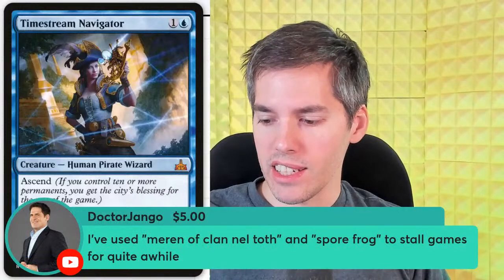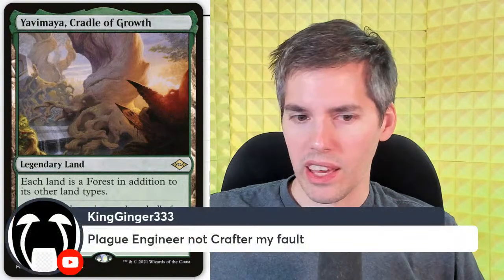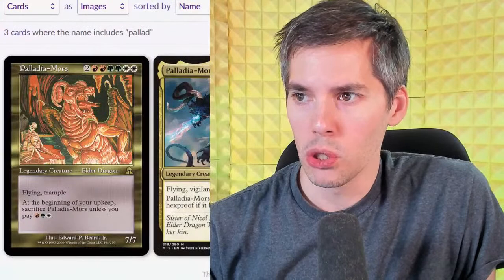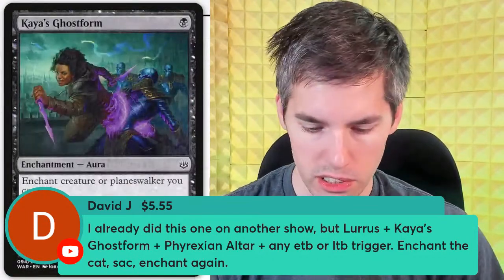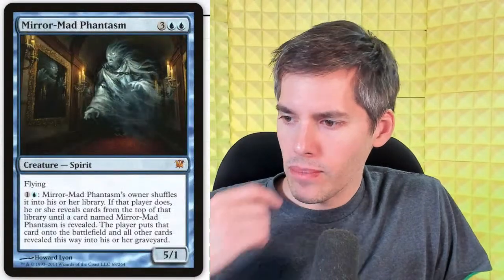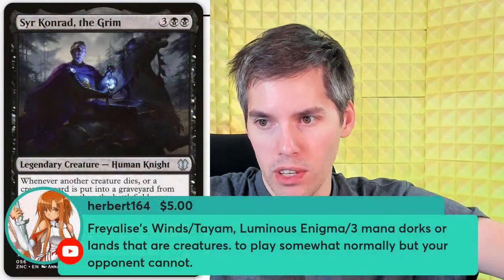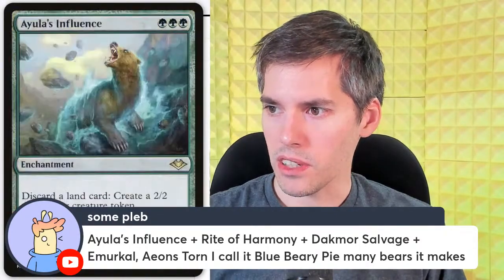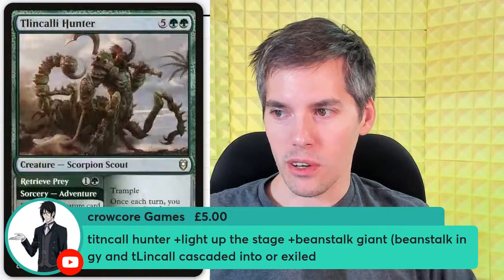Bad Combos That Actually Work | Magic: The Gathering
Bad Combos That Actually Work Part 5 in Magic: The Gathering

Welcome to Coffee and MTG, the morning LIVE STREAM running Mon-Fri 8am-9am CST.

Nikachu
Winnipeg, MB
R3T5T5, Canada